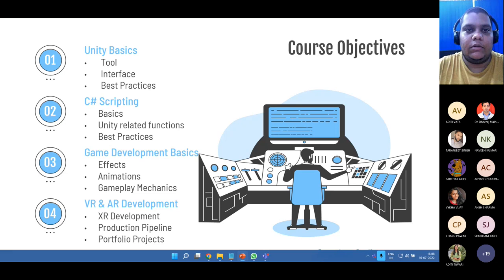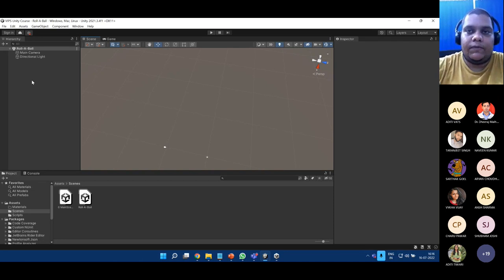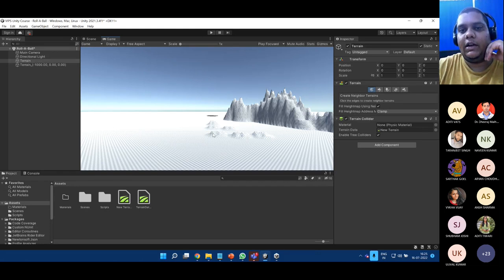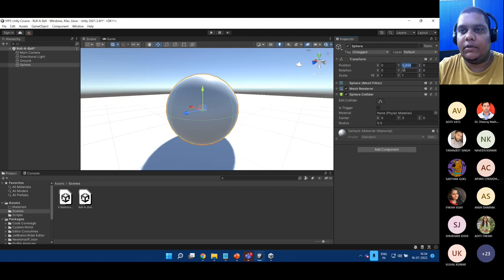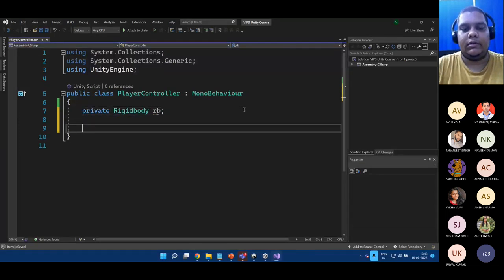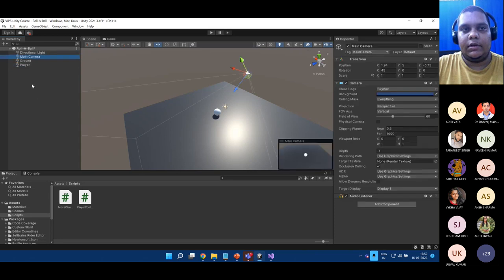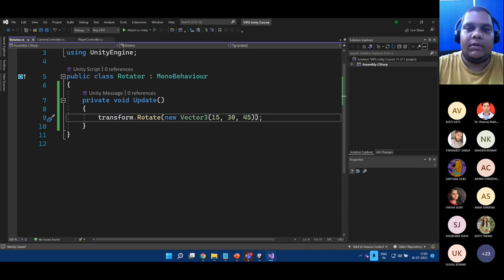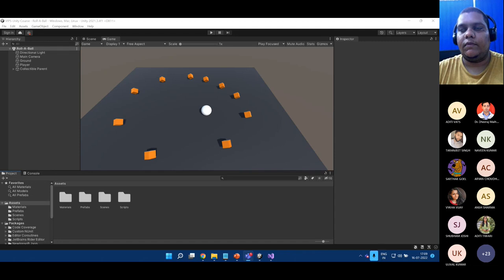[04] Roll a Ball - Setup - Game and XR Development using Unity